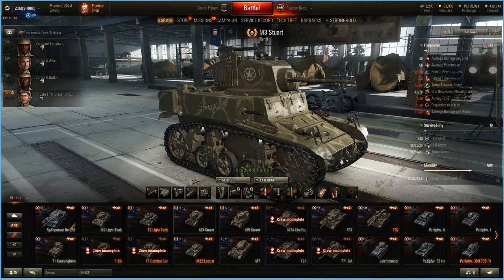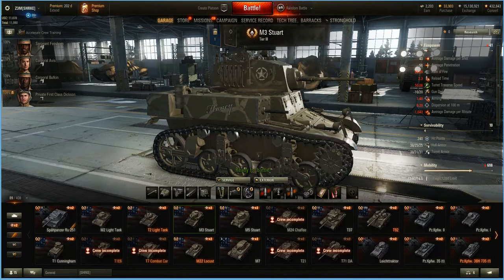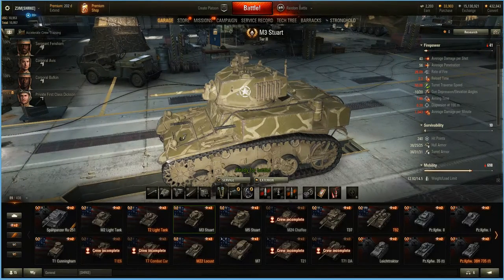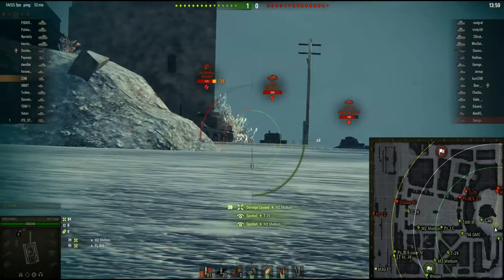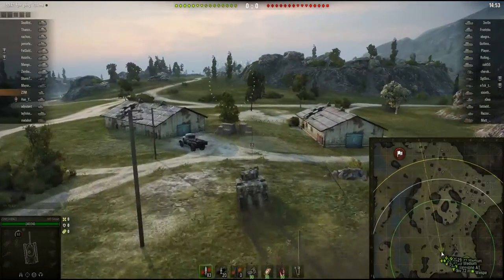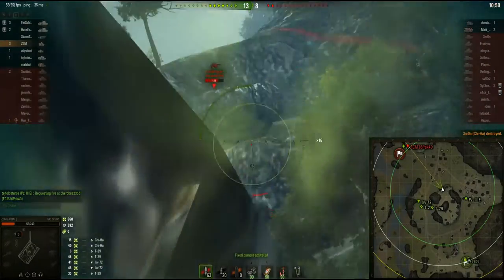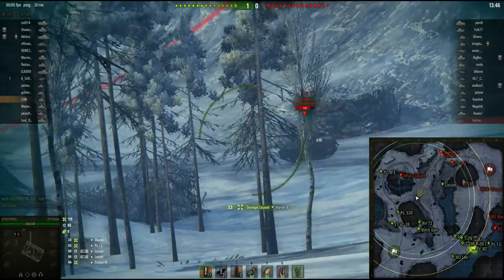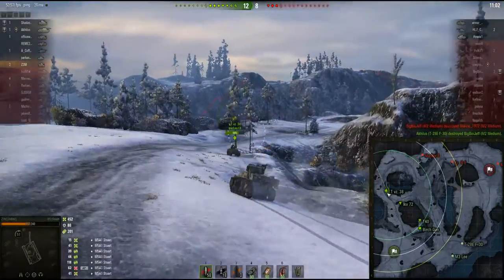World Of Tanks. My Favorite Tanks Tier 3. M3 Stuart Review And Gameplay.